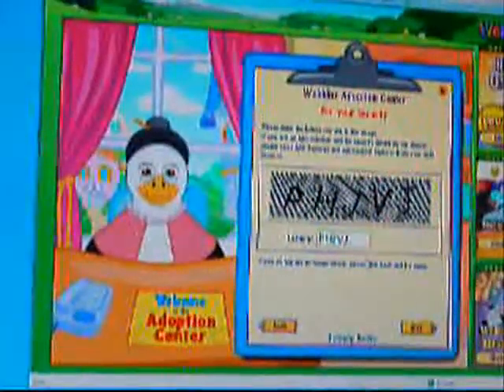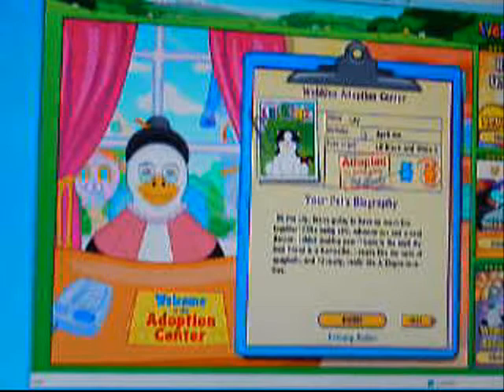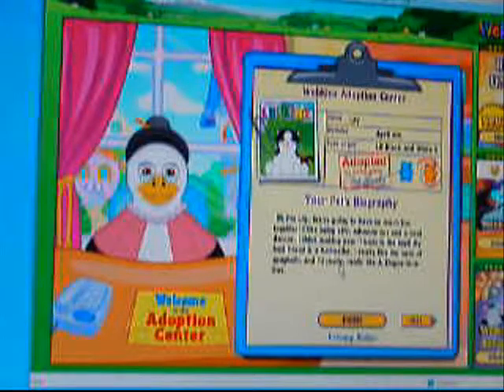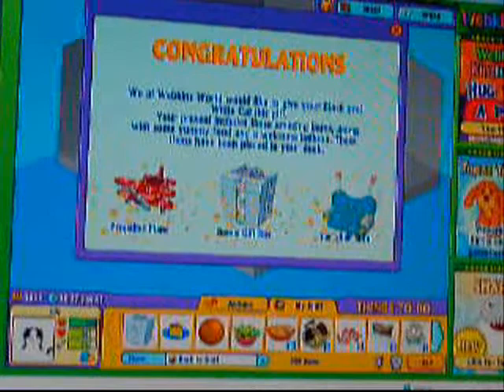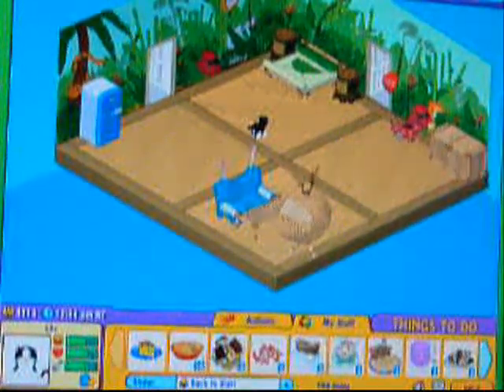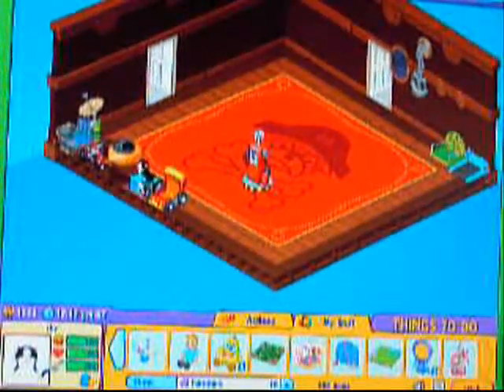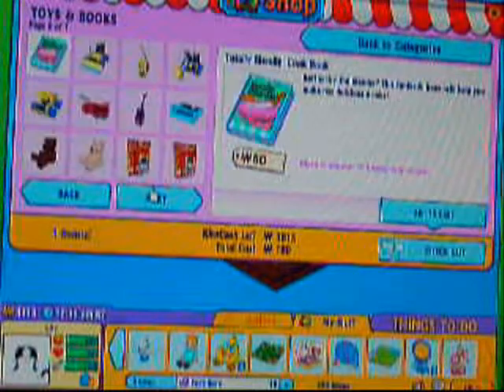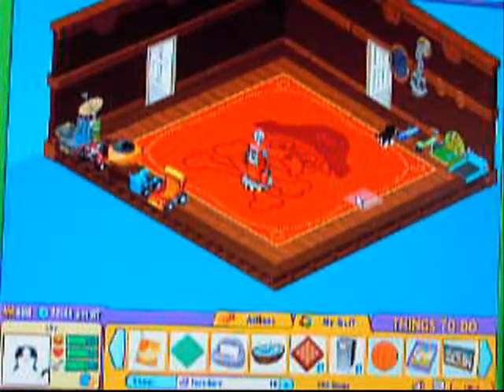Adopting my lil'kinz B & W cat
this is my 14 webkinz